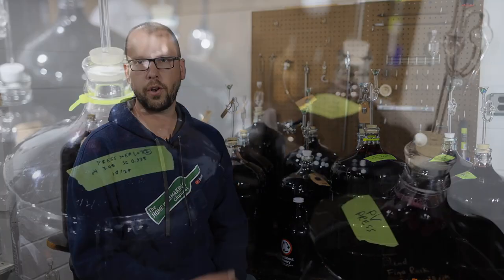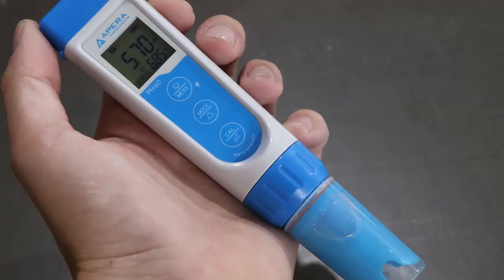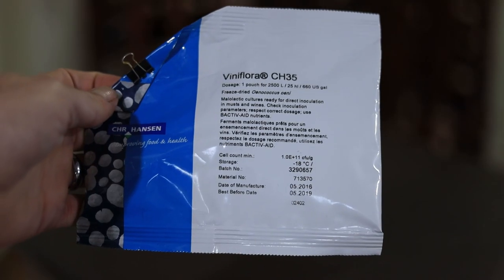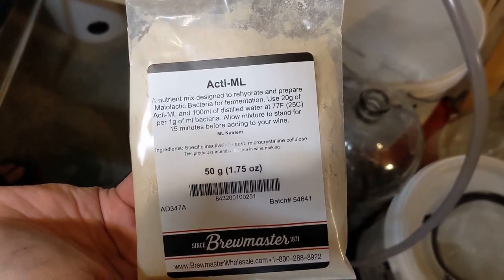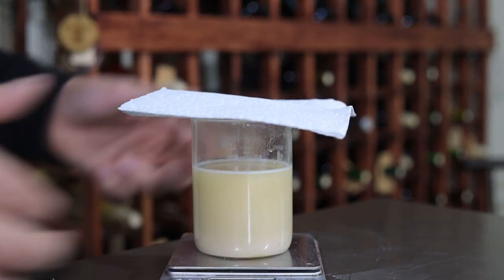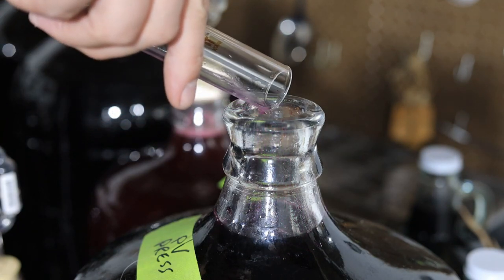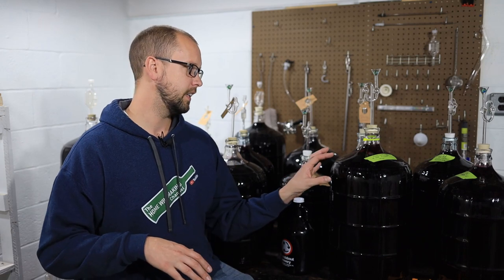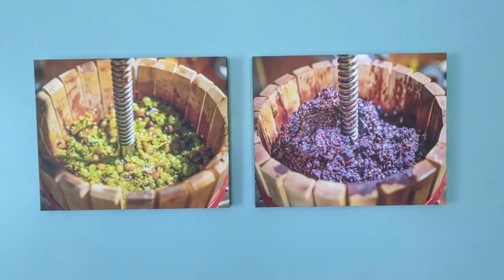Making a Malolactic Bacteria Starter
In this video, I will show how to make a malolactic bacteria starter along with some other tips to ensure that you have a successful and complete malolactic fermentation in your wine.  This process includes hydrating the malolactic bacteria, using a nutrient like Acti-ML, and adding juice and wine to build up the bacteria colony and acclimate to the conditions before adding to your red or white wine.